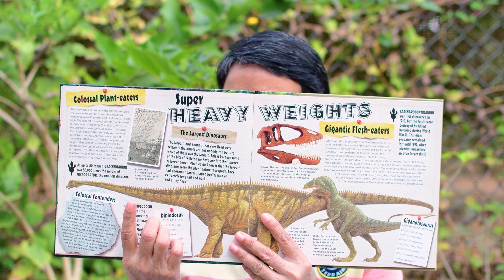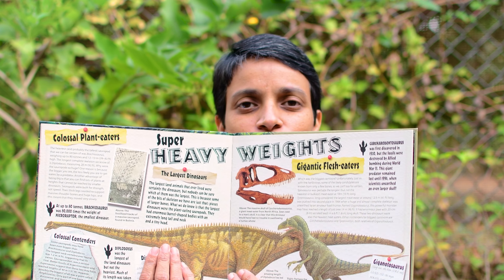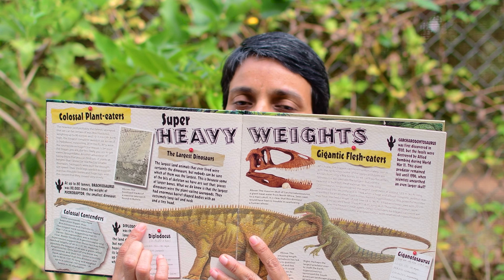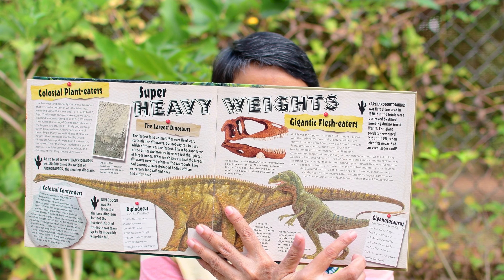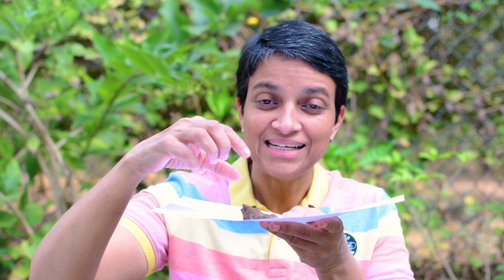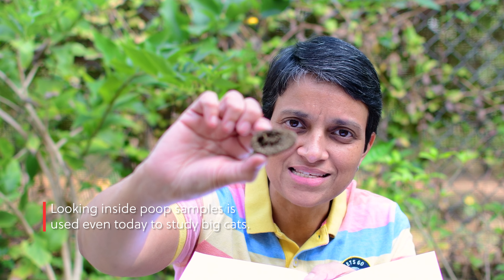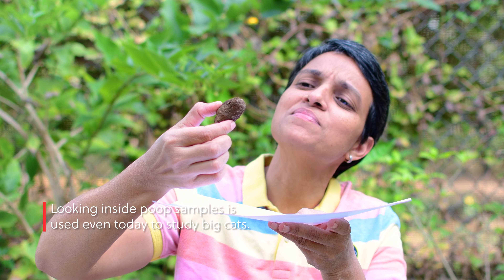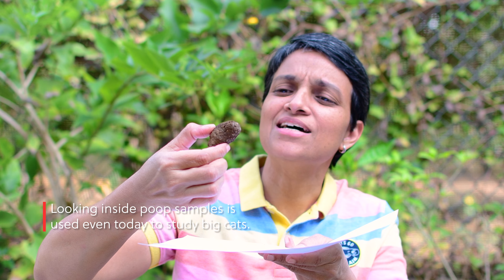Mary Anning discovers diet of Dinosaurs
Fossilized poop, called Coprolite, gives clues as to the diet of animals and Mary Anning was the first person to look into coprolites of Dinosaurs and discover their diet.